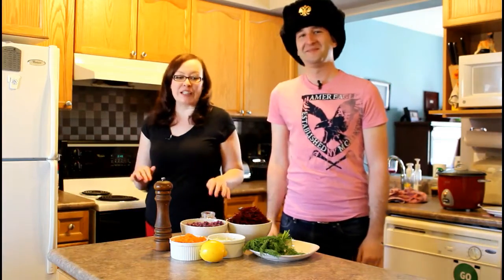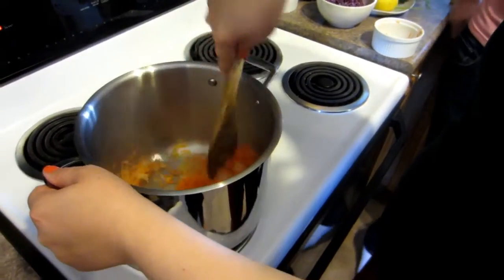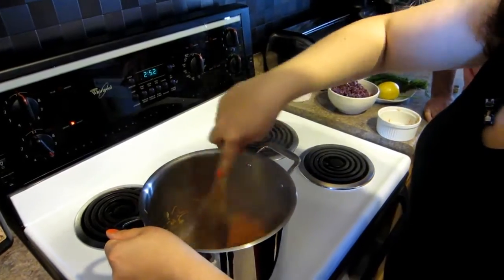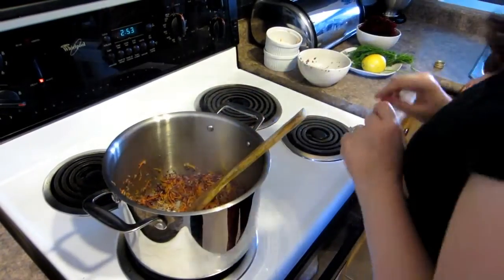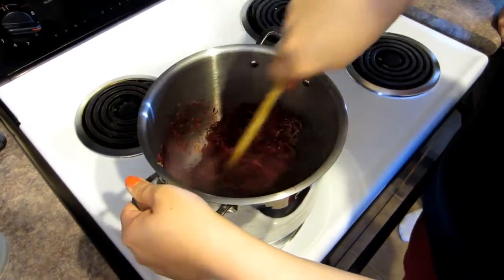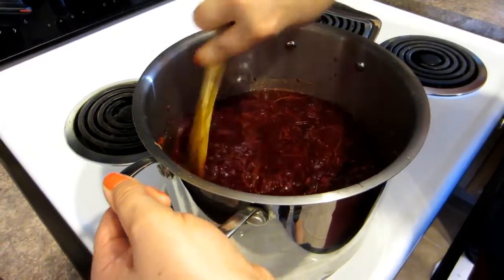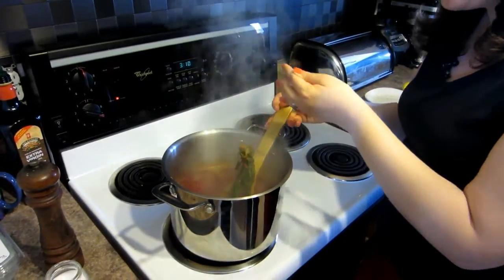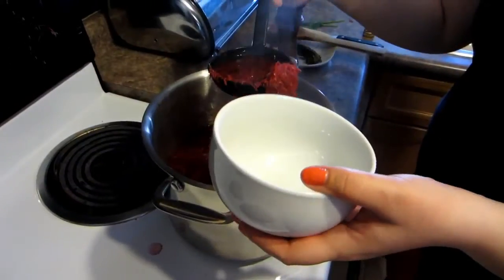Borscht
Erik and Tianna cook up borscht in honor of beets being in season in Southern Ontario.

Big thanks to Cherise for being our filmographer and for making an appearance at the end.

2-3 Medium beets (beetroot), peeled
1 Medium onions
2 large carrots, peeled
1/2 head purple cabbage
2 cloves of garlic, minced
2 tablespoons olive oil
5 cups vegetable stock
Fresh lemon juice
Salt and pepper to taste
Coarsely ground black pepper
Sour cream (optional, omit for vegan soup)
One bunch fresh dill

1) Grate beets, onion, carrots, and cabbage (use either a box grater or food processor)

2) Sautee onions, carrots, beets and garlic in oil with a pinch of salt until barely soft.

3) Add cabbage and stock and bring to a boil.

4) Turn the heat down and simmer for 15-25 minutes. (If serving the same night, simmer with dill. Alternatively, if serving the next day allow dill to steep in soup until morning)

5) Remove from heat and add lemon juice and salt to taste.

6) To serve, top with sour cream and dill. (optional, omit sour cream for vegan option)